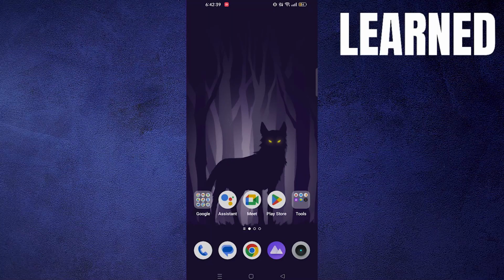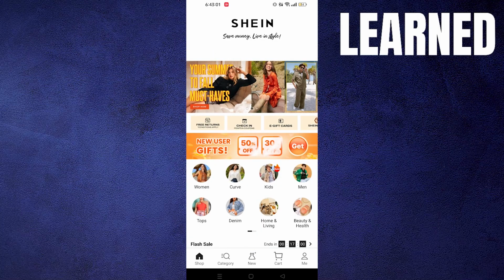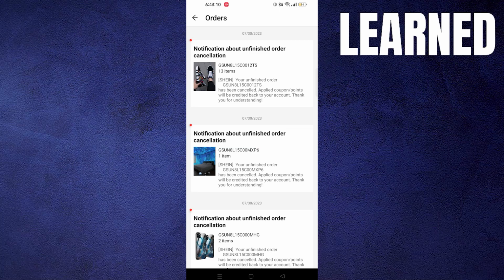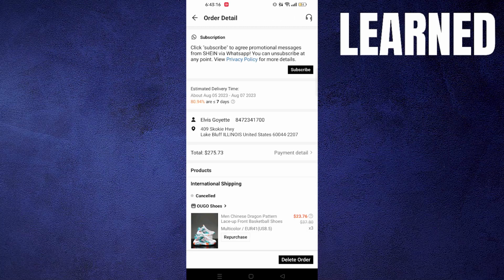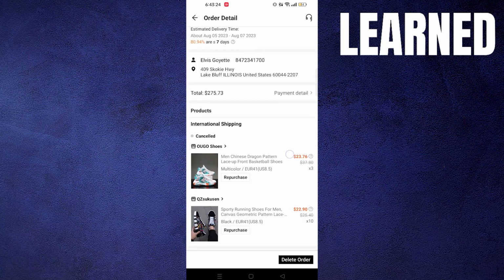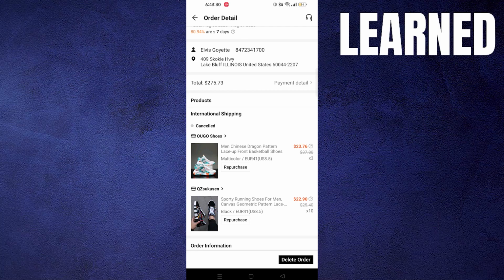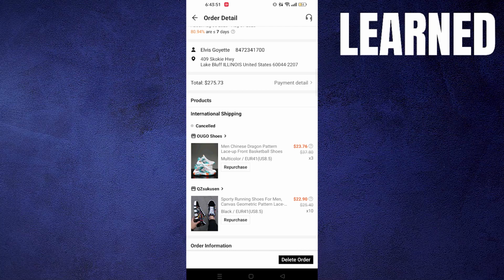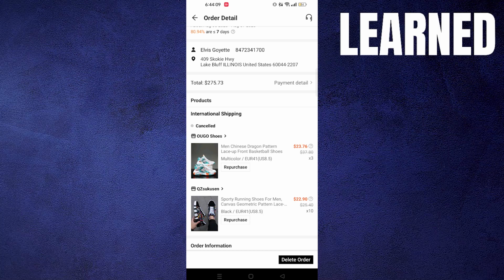How To Return On Shein (Fast 2023)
If you want to know How To Return On Shein   then just watch this step-by-step easy tutorial till the end to get the most out of it.